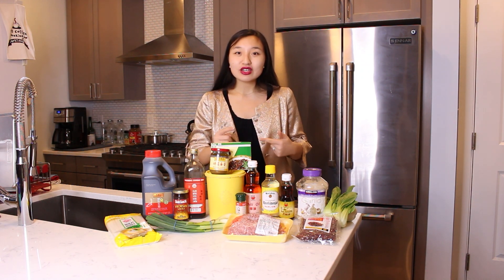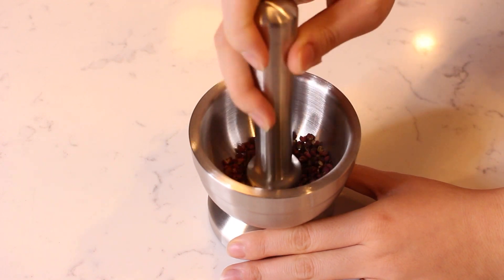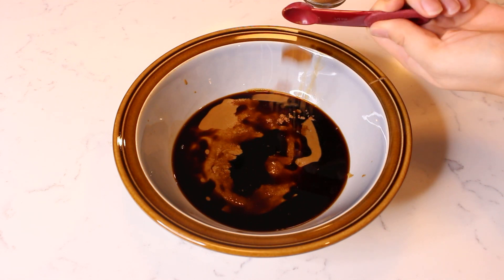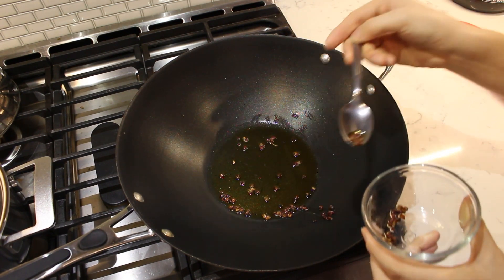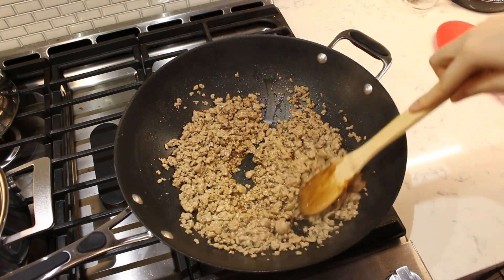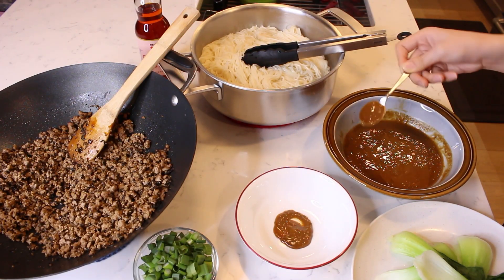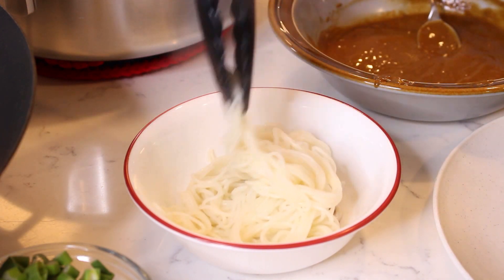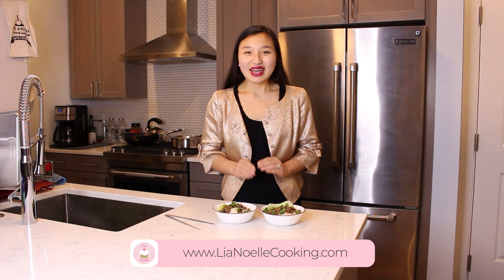Dan Dan Noodles | Recipe for Chinese New Year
Today we are celebrating Chinese New Year. It is the year of the rabbit! In the Chinese zodiac, the rabbit symbolizes grace, beauty, mercy and good luck! A popular food dish served for Chinese New Year is anything with noodles - the longer the noodles, the better. Noodles symbolize longevity as well as signifying prosperity and good luck. Thus serving any kind of noodles during Chinese New Year is a good idea. In celebration of Chinese New Year, this is a video on how to make Dan Dan Noodles!

Occasionally you may hear some funky background music! If you like out, be sure to check out Jon Lawson on the sax here!